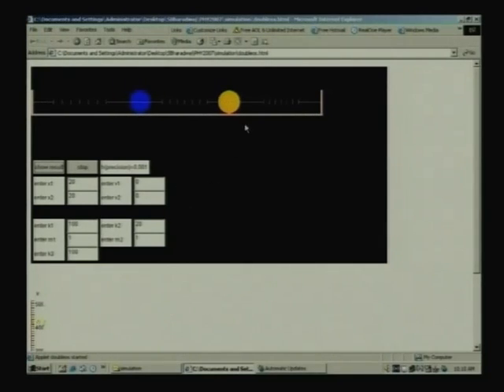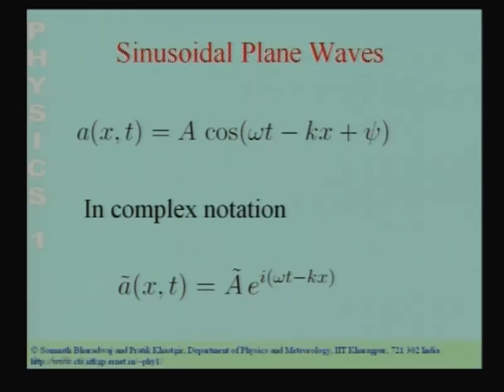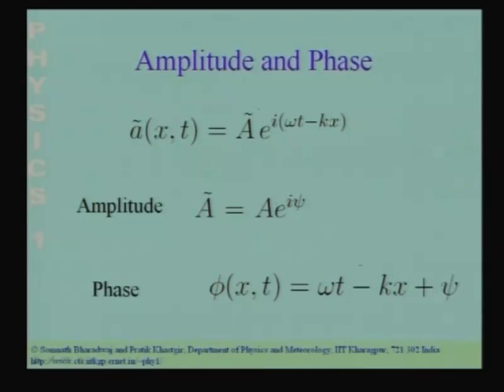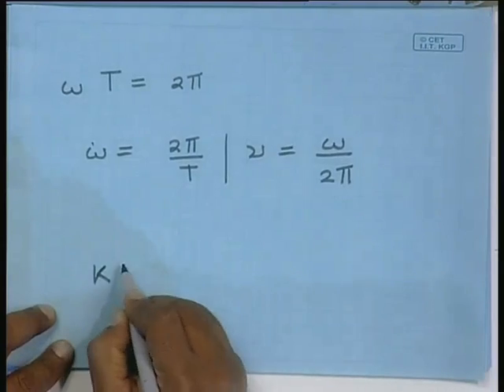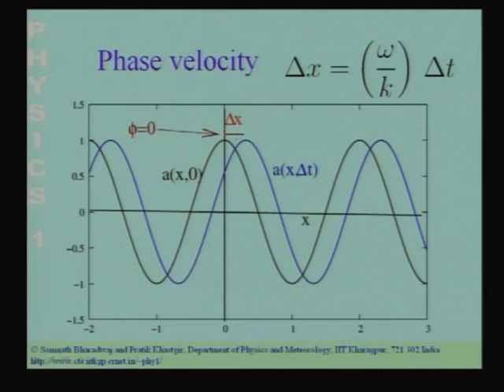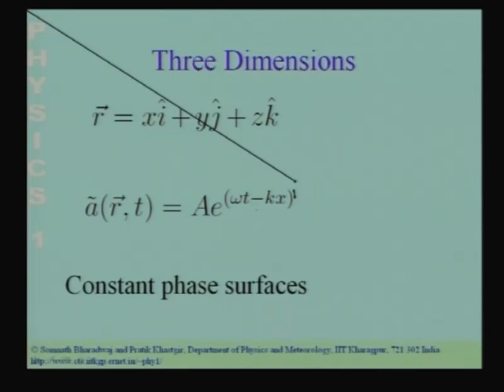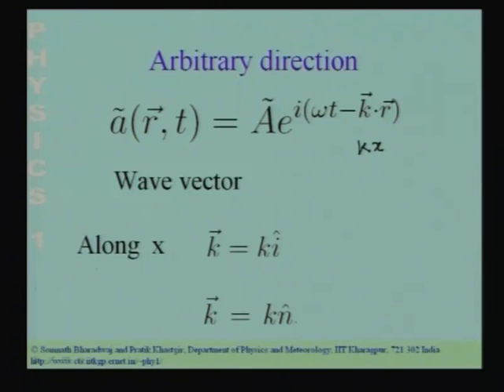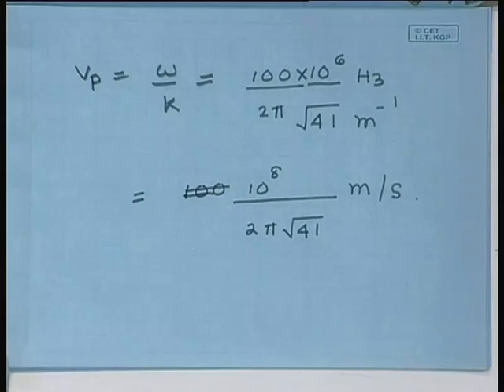Lecture - 8 Sinusoidal Plane Waves - I